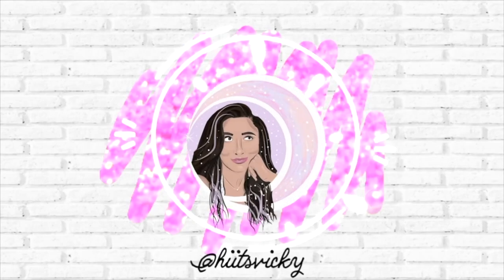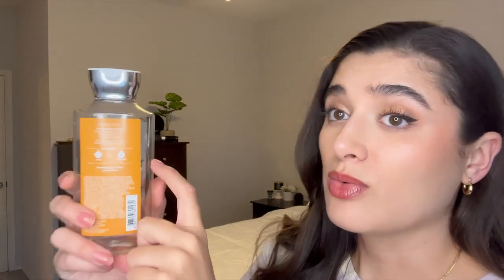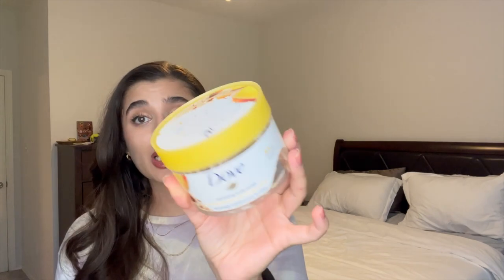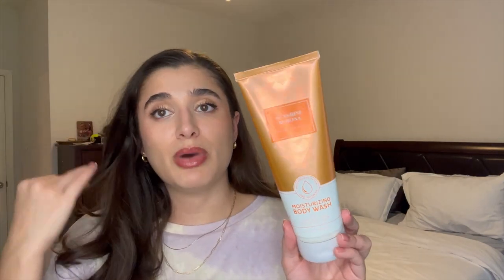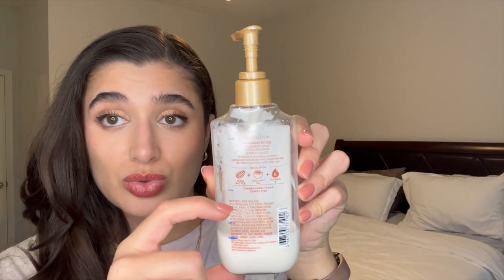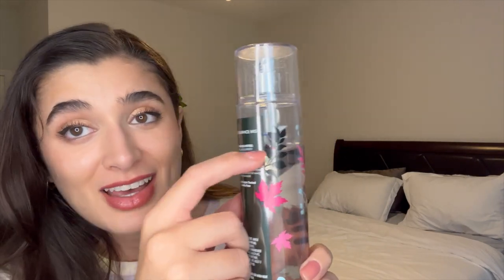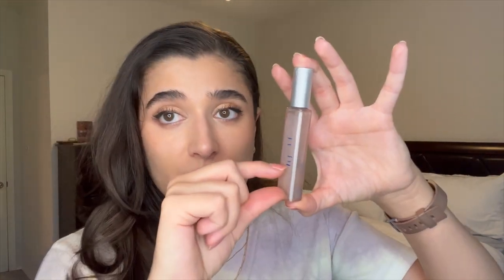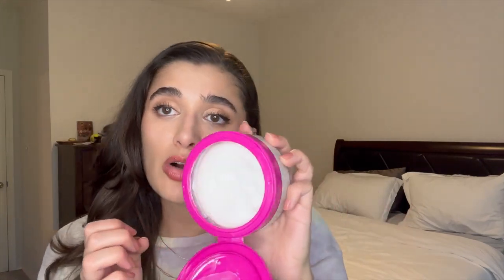SUMMER PROJECT USE IT UP AUGUST UPDATE | BATH & BODY WORKS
Hi everybody! Today I’m bringing you an update to my Summer Project Use It Up. Hope you enjoy!